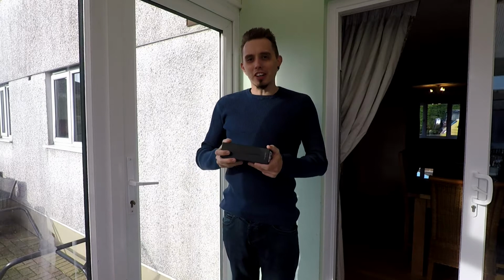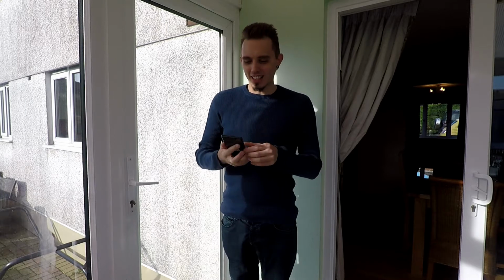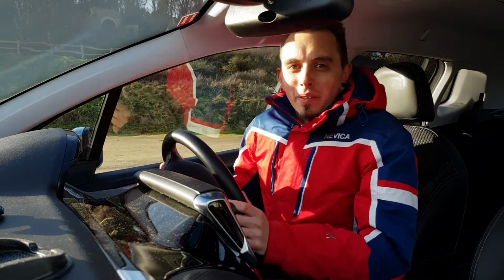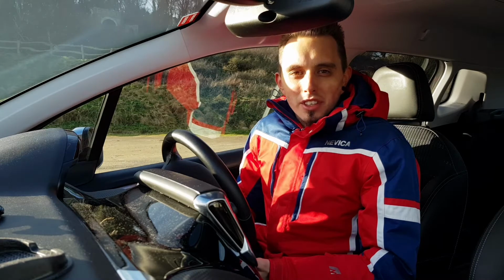Can you Vlog on a Galaxy Note 8?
I've just got my brand new Samsung Galaxy Note 8 and wanted to see how good it was for Cinematography and Vlogging straight out of the box. This is what I came up with within a few hours.